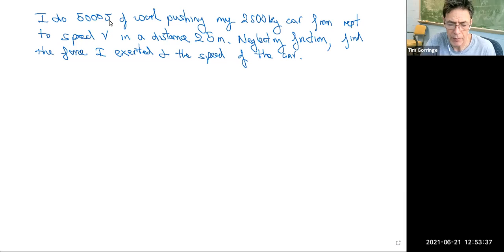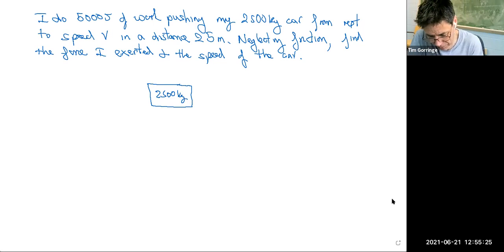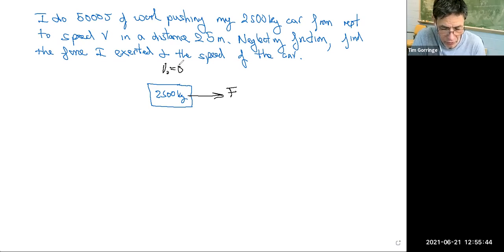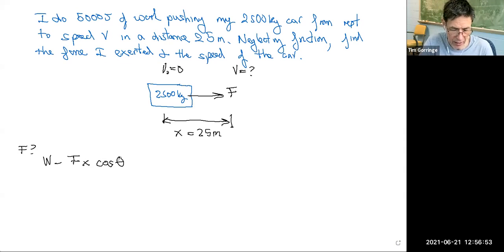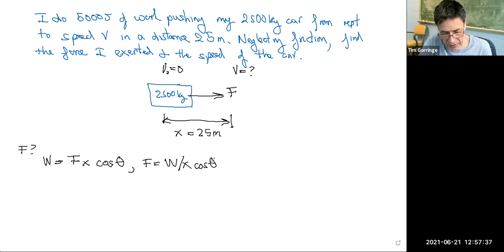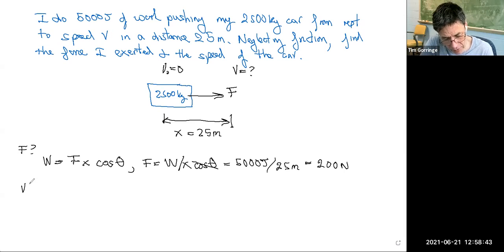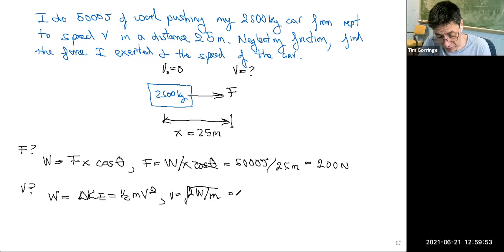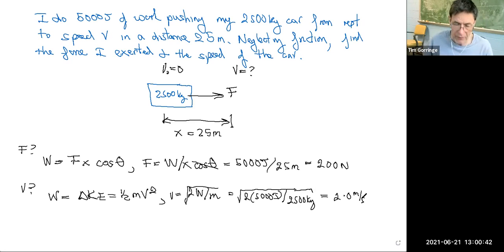example - pushing my car and relation between work, force and kinetic energy